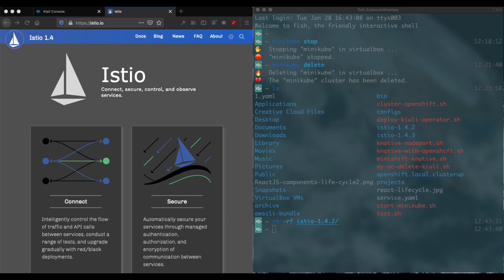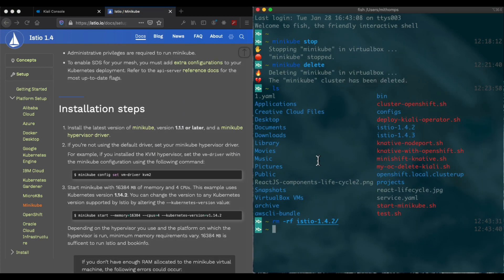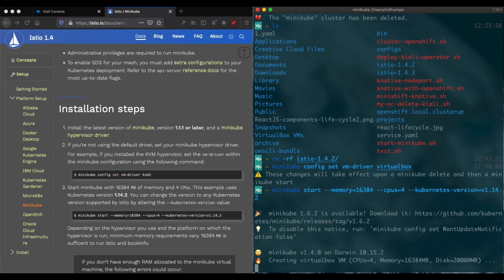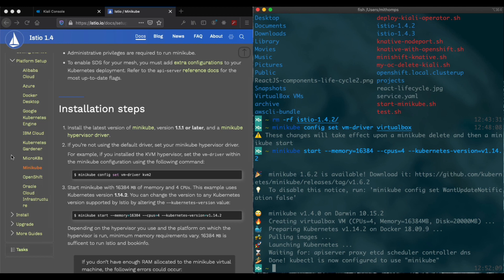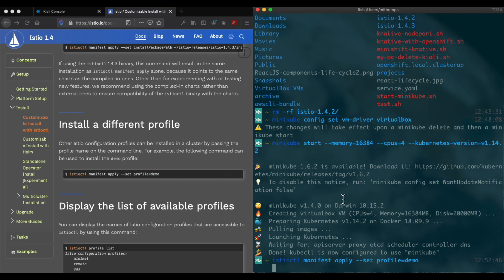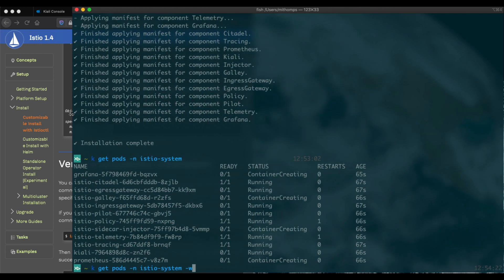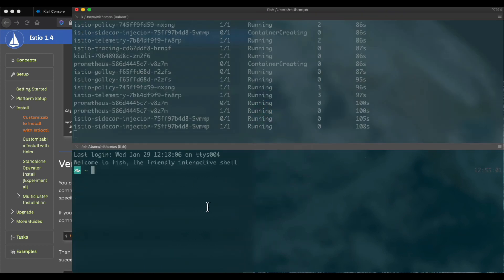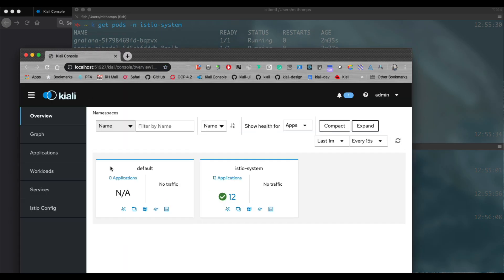Installing Istio and Kiali on Minikube (in a few minutes)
This is a quick video that goes through the install of both Istio and Kiali on Minikube. It demonstrates how quick and easy it is to get Istio/Kiali up and running (in a few minutes).